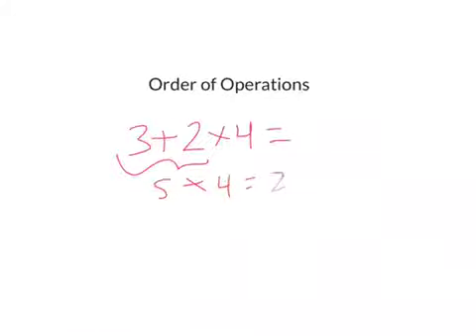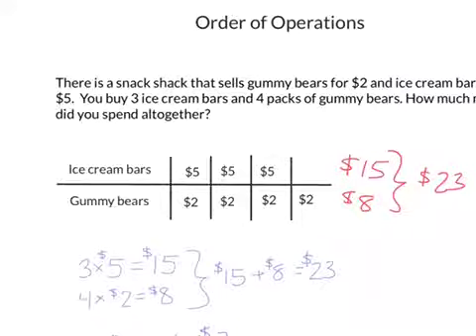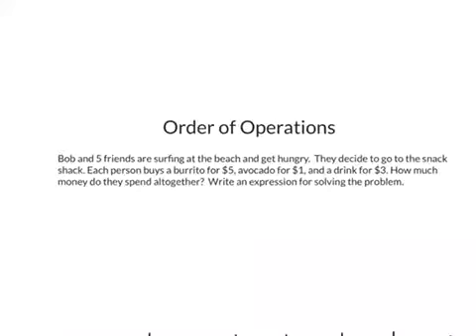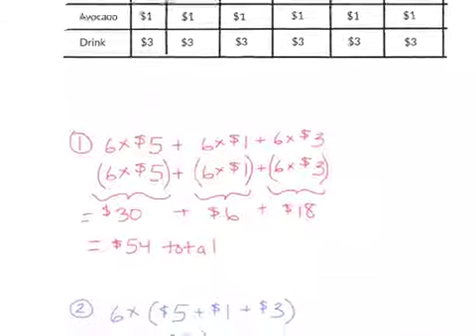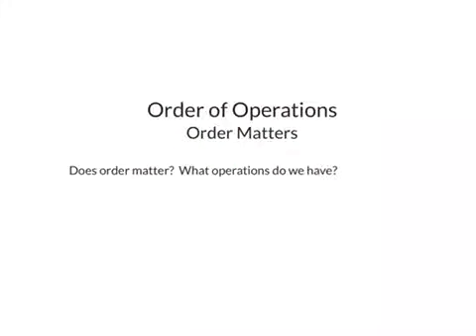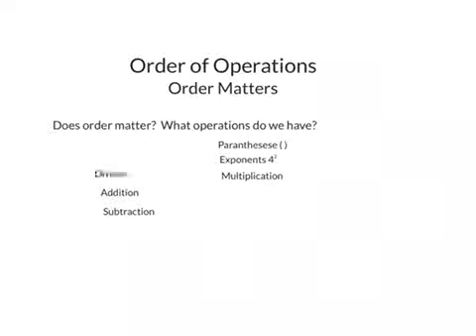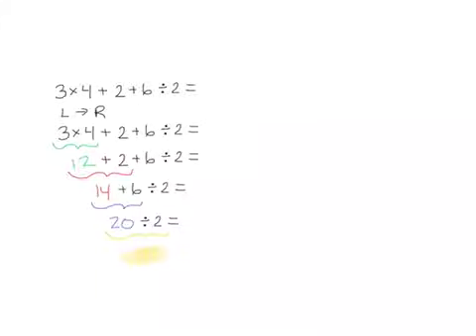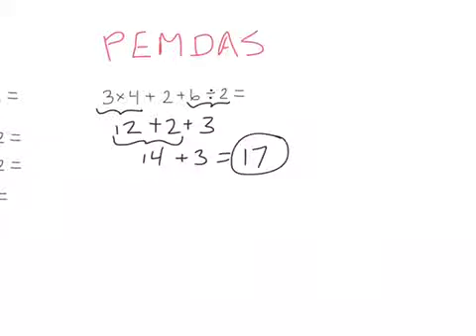F758FDFB DACF 4F99 972A B794990B1A85